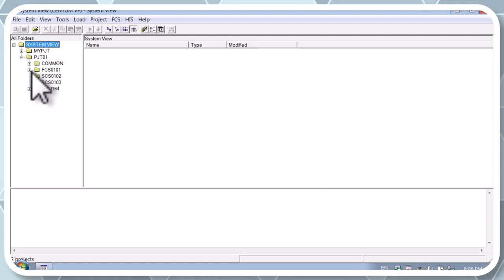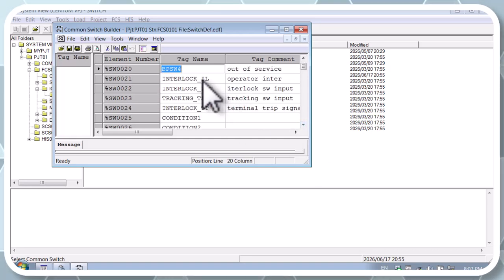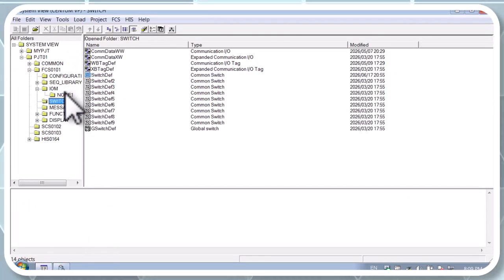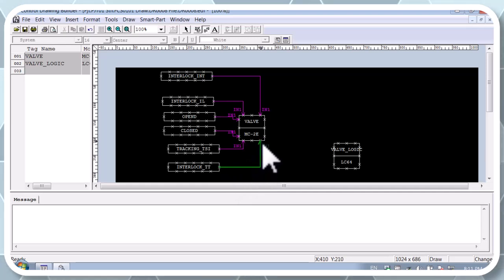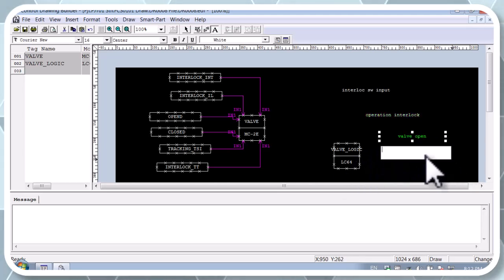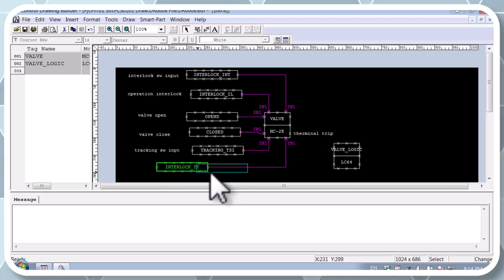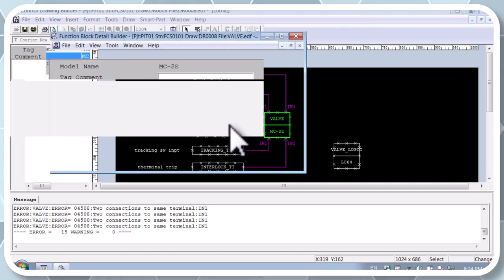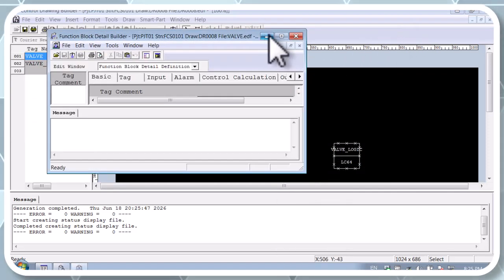Yokogawa DCS – Lesson 60: CENTUM VP – MC-2E Build Logic